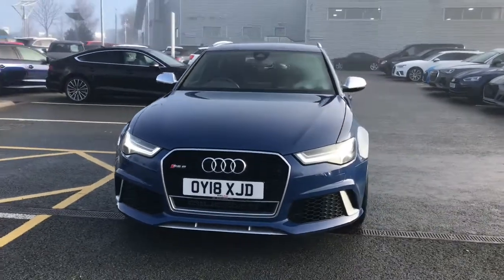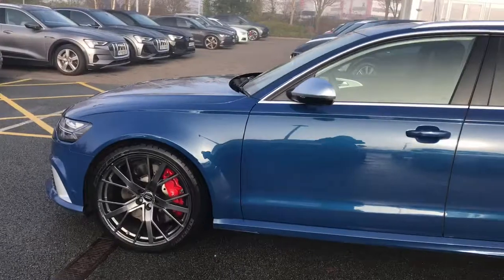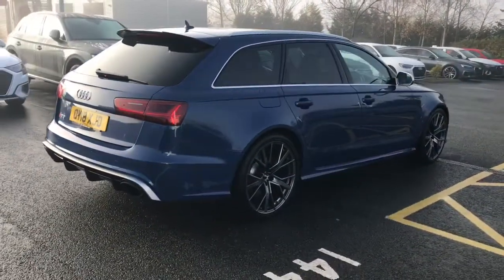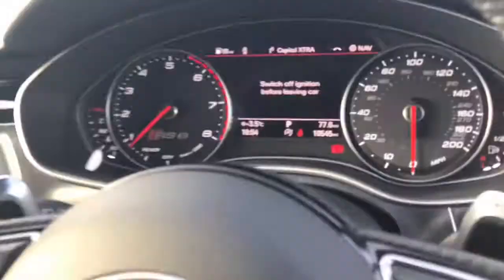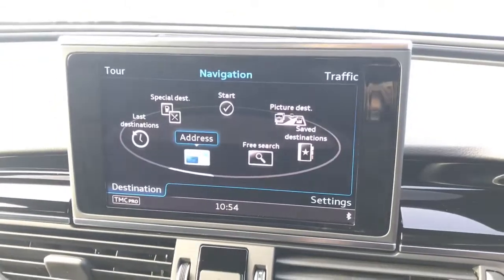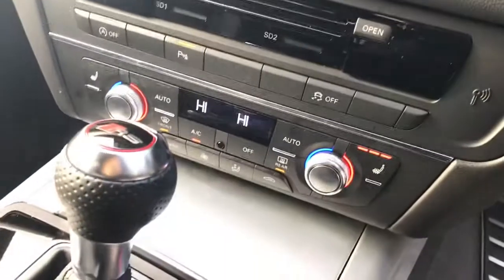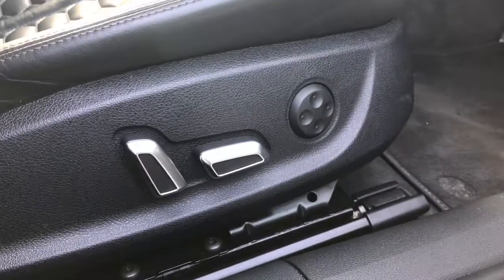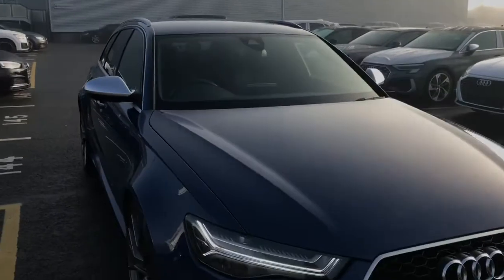Approved Used Audi RS6 Avant Performance | Stoke Audi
Check out this approved used Audi RS6 Avant performance 4.0 TFSI quattro 605 PS tiptronic, currently for sale at Stoke Audi.

OY18 XJD
10,600 miles
Petrol
Automatic
Ascari Blue metallic